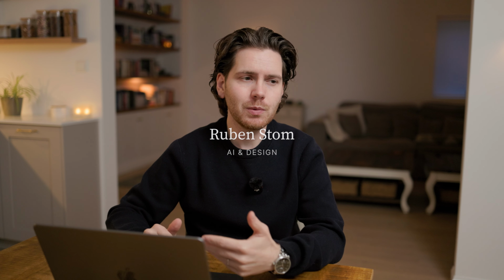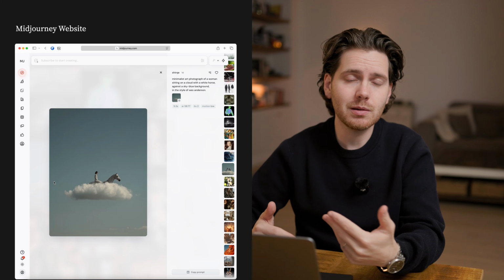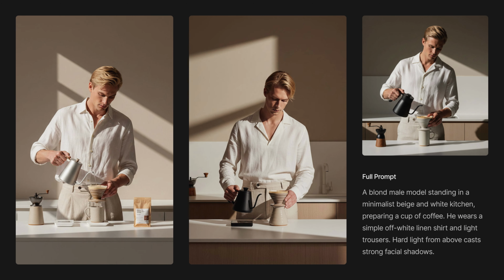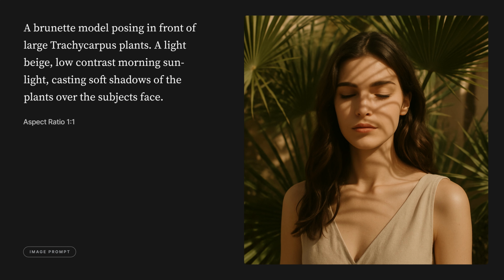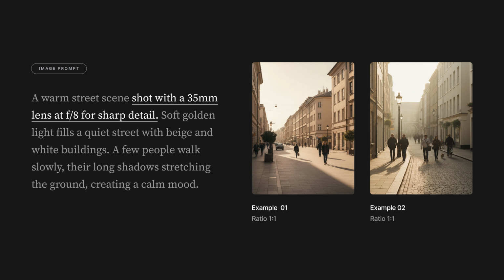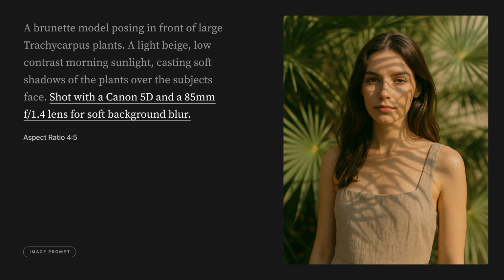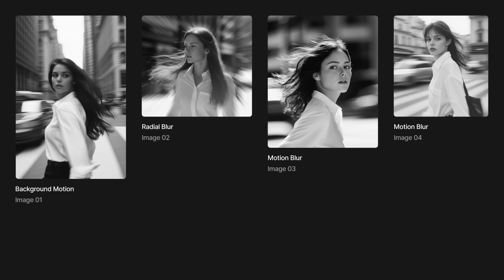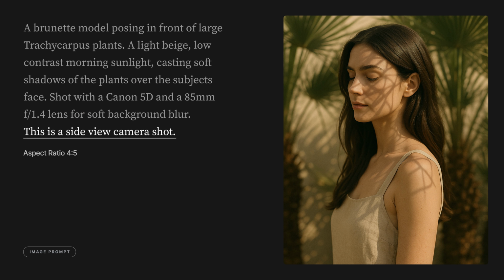3 Image Prompting Tips Every Designer Should Know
AI image generation often looks generic, but in this video you’ll learn how to create professional, consistent visuals using three simple prompting techniques: lighting, camera & lens choices, and camera angles. These principles apply to all AI image generations models, but for this video I’m using the Midjourney application to generate the images.

I cover how to shape mood with light and shadows, how camera/lens settings change realism and depth, and how specific angles transform storytelling. With these steps you’ll move from “AI-looking” images to high-quality, photography-grade results you can confidently use in your design work.

As a Dutch graphic designer selling digital design products for 10+ years (Etsy, Creative Market), I focus on helping designers use AI intentionally—so your visuals stay consistent, recognizable, and aligned with your brand.

Includes: lighting & shadow ideas, camera + lens list, camera angle guide, and all prompts from this video.

📌 Chapters
00:00 Intro
00:45 Midjourney Explained
01:32 Tip 01
02:49 Tip 02
04:49 Tip 03
05:32 Thank you!